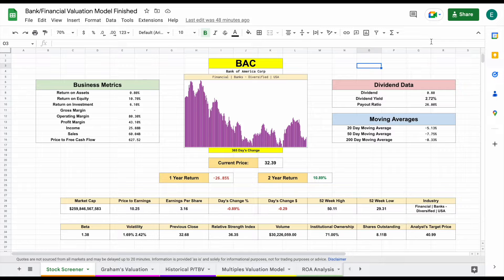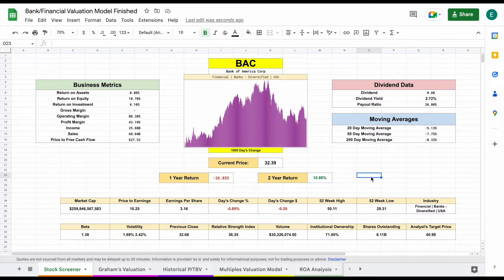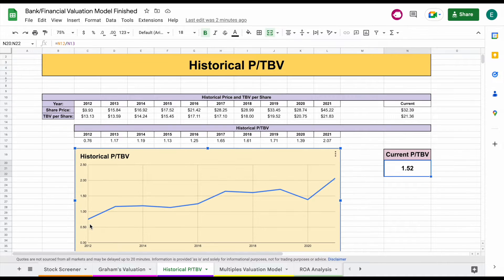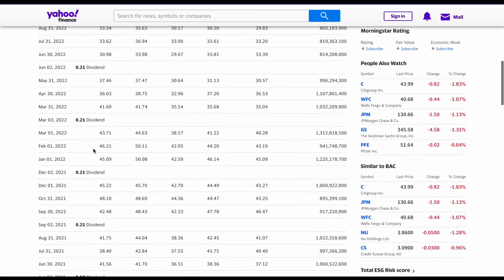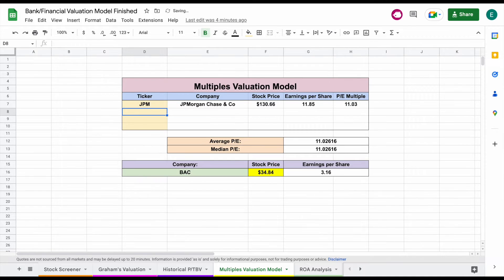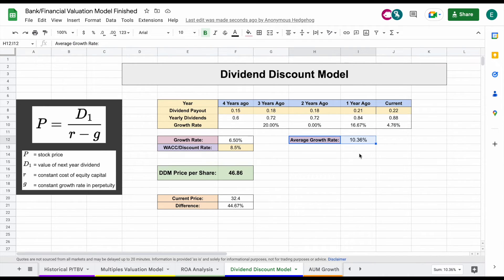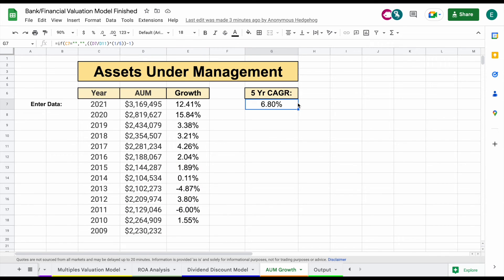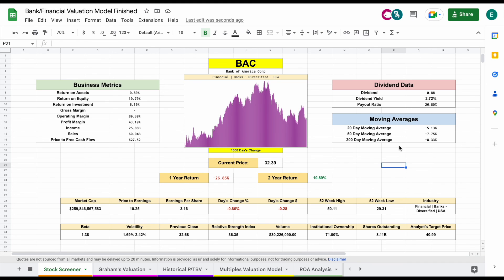Bank/Financial Stock Valuation Model Spreadsheet! (How to Value a Bank Stock!)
Get up to 20 free stocks now using my link for moomoo! (Free Money!!):

In this video, I show you exactly how to use this new tool I've created in order to value a bank/financial stock. This tool utilizes many different methods in order to analyze financial stocks. Let me know if you have any questions!